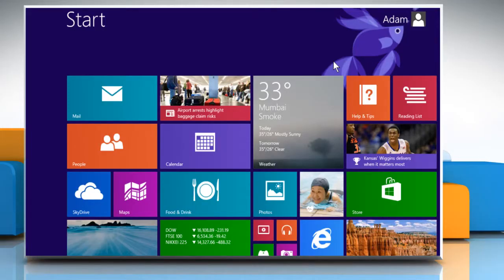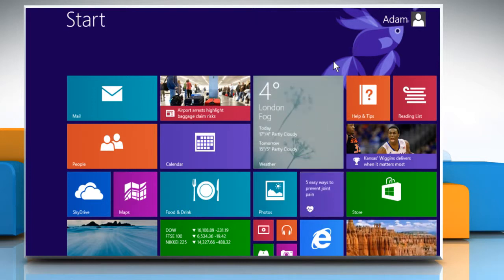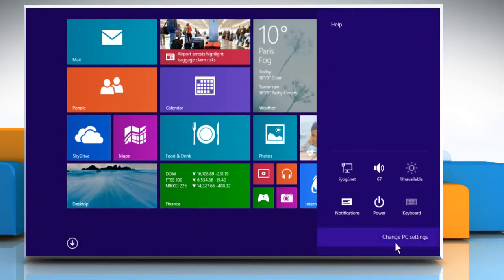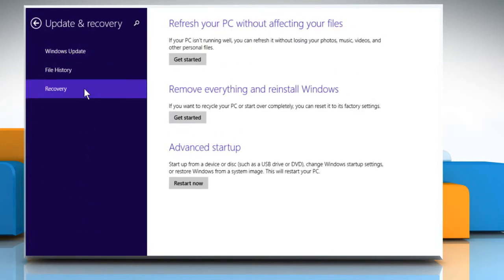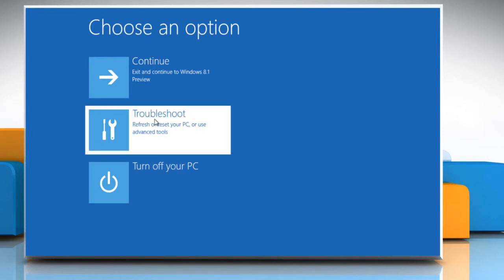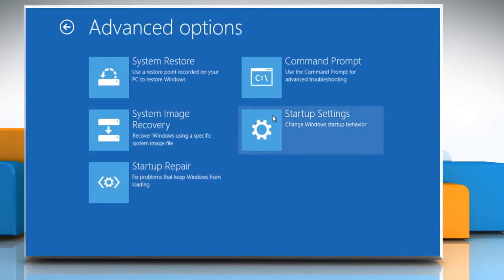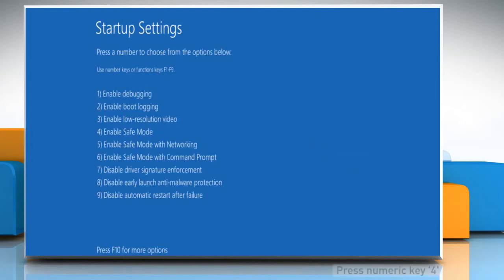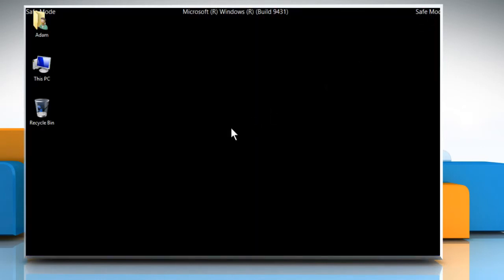How to enter Safe Mode in Windows® 8.1 using PC settings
In earlier versions of Windows®, the Windows® Startup screen was accessed by pressing the F8 key before Windows® started up. But, in Windows® 8.1 PCs there's not enough time to press the F8 key as the startup process is very quick. Want to start Windows® 8.1 in Safe Mode using PC Settings? Follow the easy steps shown in this video.